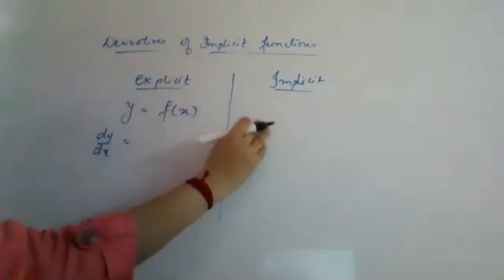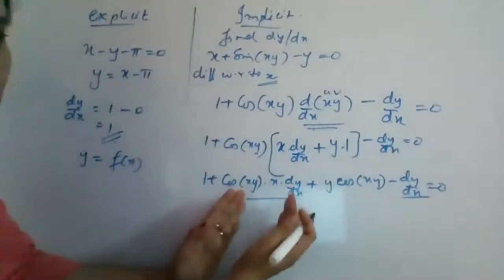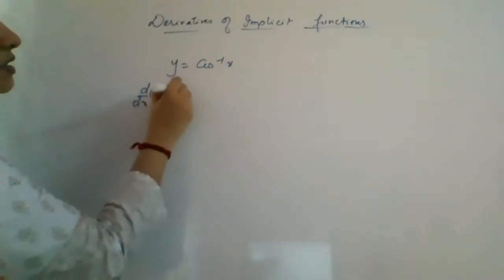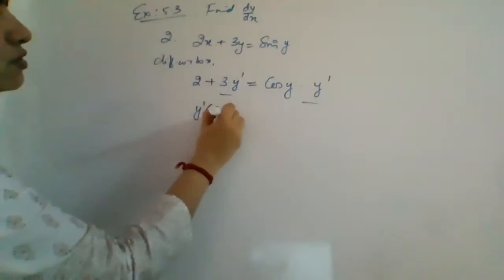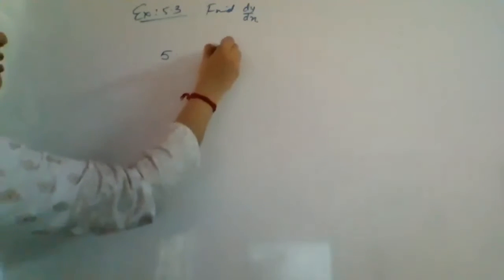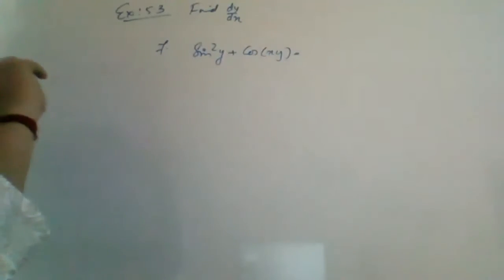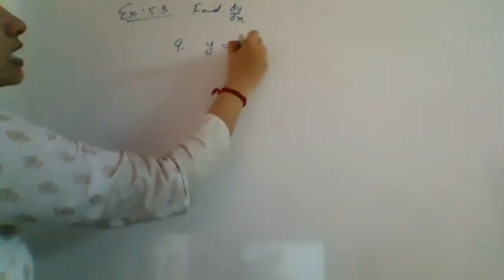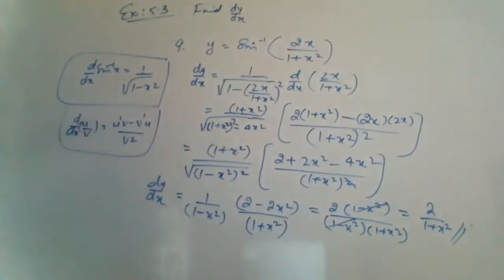Class XII Math, Chapter 5, Continuity and Differentiability ,Exercise 5.3 Q 1 to Q 9 Solved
Class XII Math, Chapter 5, Continuity and Differentiability ,Exercise 5.3 Q 1 to Q 9 Solved,Differentiability,Derivatives of Implicit functions,Derivatives of Inverse Trigonometric functions,
Exercise 5.3 Q 1 to Q 9 Solved